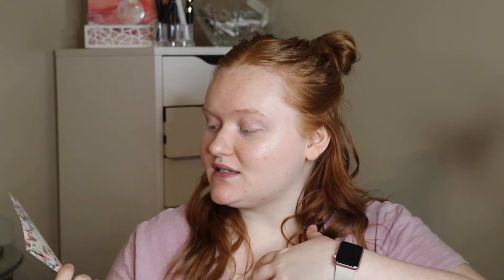2 Boxycharm Unboxing + Try On! | AllyBrianne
Hey everyone! I'm back again lol Today is my boxycharm unboxing/try on with also my PR box. Thanks Boxycharm for sending it my way!

✖️Boxycharm $25 every month with BoxyLuxe it's an added $28.95 on top of that.

Paid base box:
Total retail $181

-Nastasha Denona Ayana Palette $48
-Studio Makeup Tinted Moisturizer - Oat $35
-Eloise Beauty Get Gleaming Body Glow $38
-Flirtacious Looks Cosmetics Monarch Lash Pack $38
-Terre de Mars 008 Reddition Body Cleanser $22

PR base box:
Total retail $141

-Touch in Sol Pretty Filter Icy Sherbet Primer $32
-Mally Beauty Evercolor Shadow Stick Extra - Ivory $25
-Laura Geller Iconic Baked Sculpting Lipstick - Broadway Plum $21
-KNDR Beauty Kinder Glow Highlighting Palette $15

*affilate links. Thank you for supporting me! xo

Makeup Worn:
✖️Face:
Touch in Sol Pretty Filter Icy Sherbet Primer
Studio Makeup Tinted Moisturizer - Oat
Maybelline Instant Age Rewind Concealer - Fair
Becca Cosmetics Hydra Mist Set & Refresh Setting Powder
Pixi Beauty Bronzer - Summertime
Lilah b. Beauty Divine Duo Lip & Cheek - b. daring
KNDR Beauty Kinder Glow Highlighting Palette - Angel

✖️Brows:
Realher Definer Brow Pencil - Light Brown

✖️Eyes:
Nastasha Denona Ayana Palette - Harlow, Satin Skin, & Lash Line
Mally Beauty Evercolor Shadow Stick Extra - Ivory
Tarte Cosmetics Big Ego Mascara
Flirtacious Looks Cosmetics Monarch Lash Pack - Baby Girl

✖️Lips:
Laura Geller Iconic Baked Sculpting Lipstick - Broadway Plum